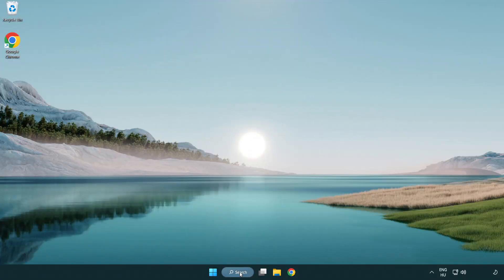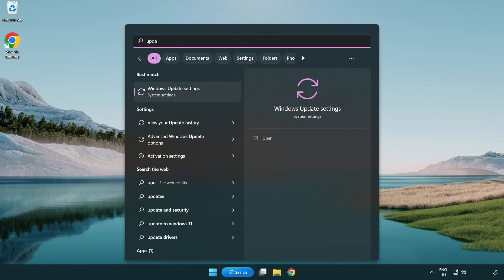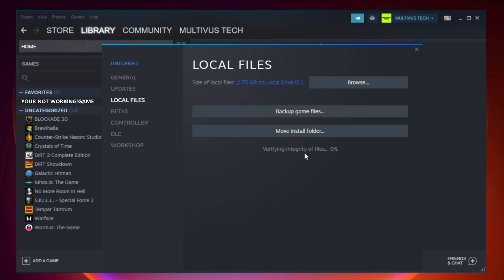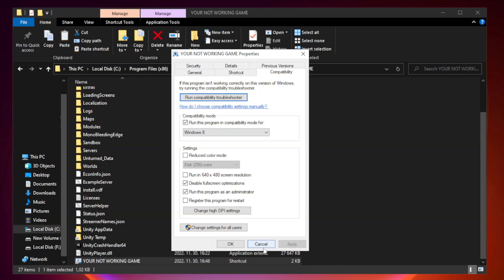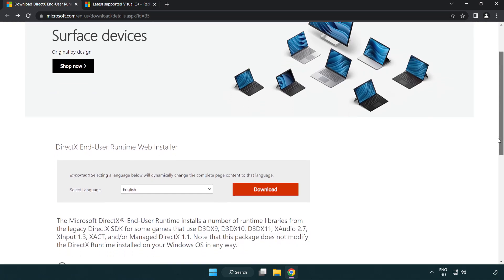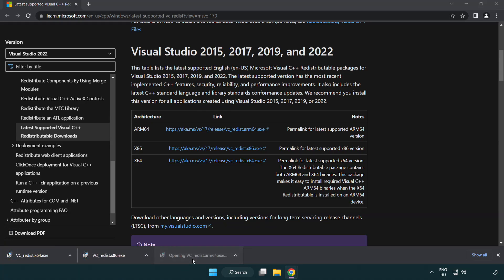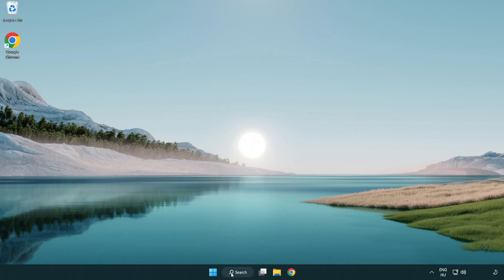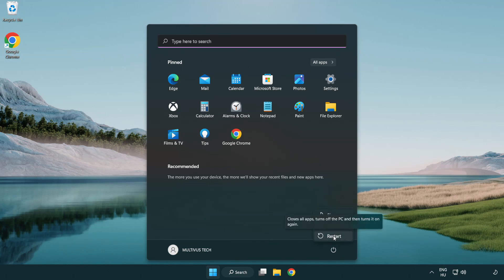How to FIX Counter Strike 2 Not Responding | CS2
I'm going to show How to FIX Counter Strike 2 Not Responding | CS2